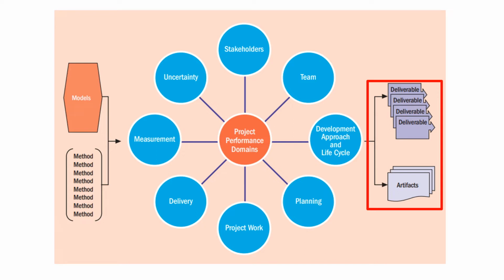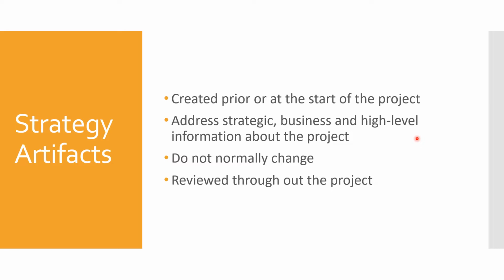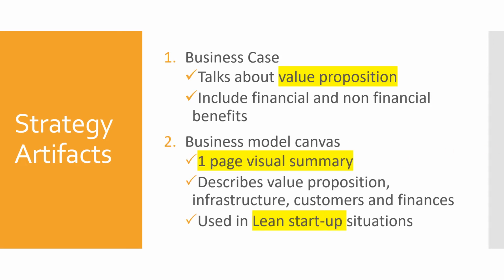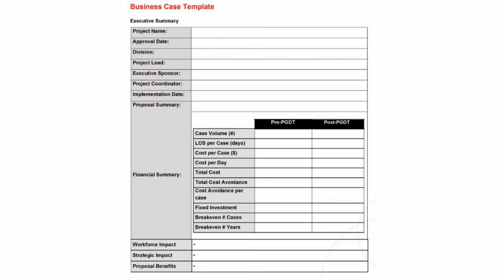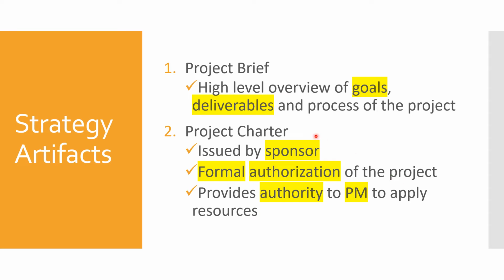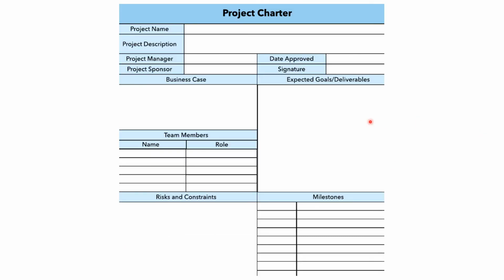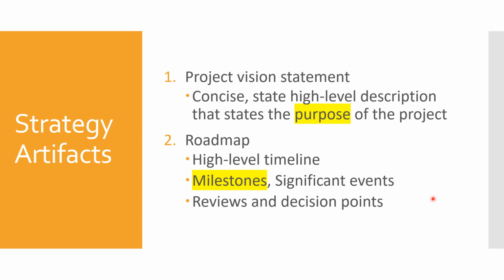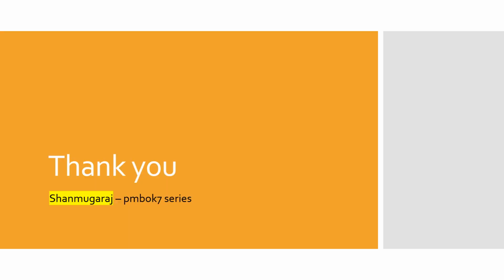PMP Exam Prep - PMBOK 7 - Strategy Artifacts (Models, Methods & Artifacts)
This video tells about commonly used strategy artifacts in projects with examples